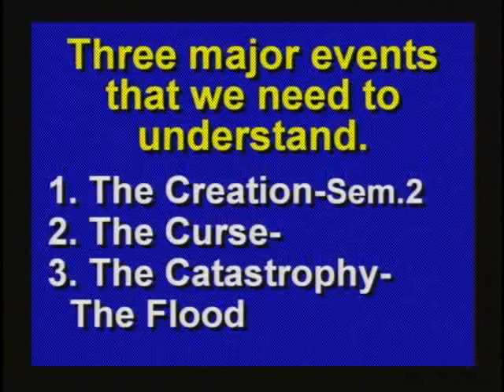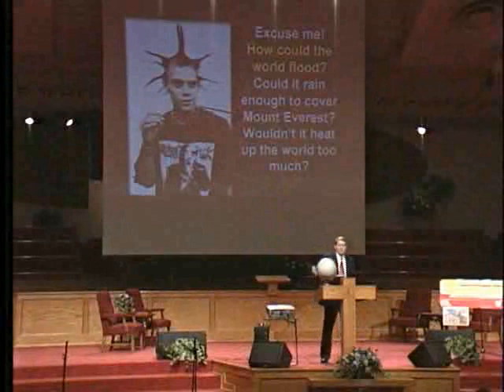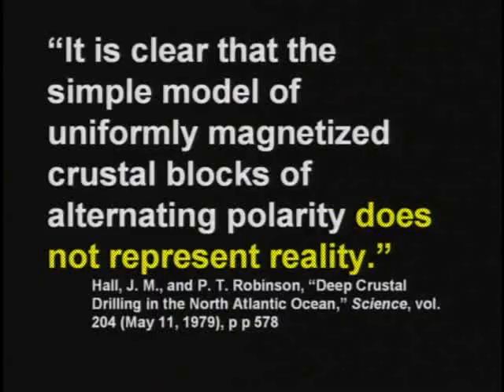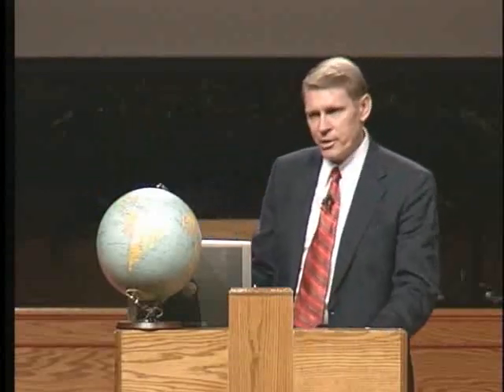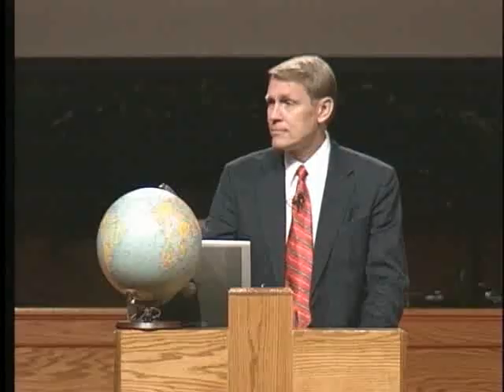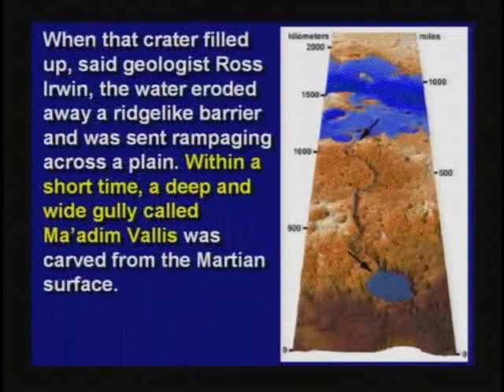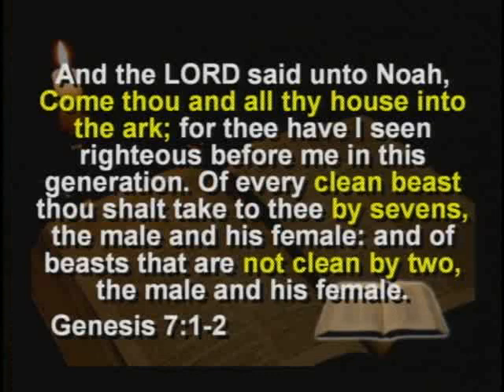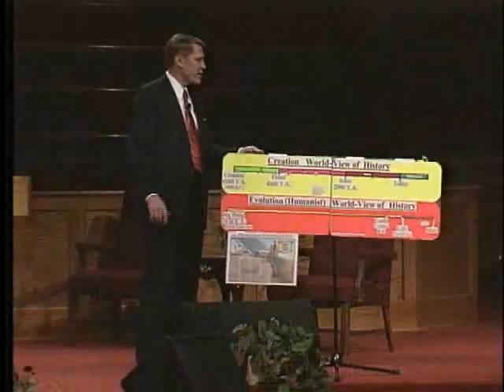Creation Science Evangelism CSE BIBLE 2007 SEMINAR 6 by Dr Kent Hovind The Hovind Theory